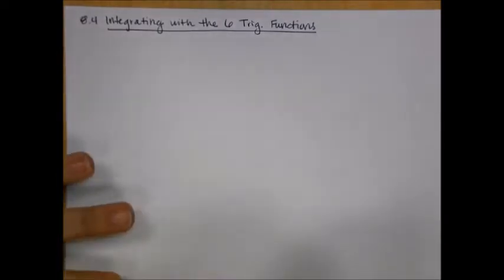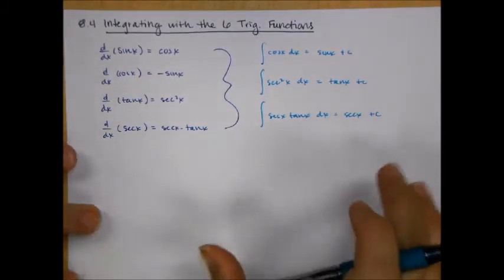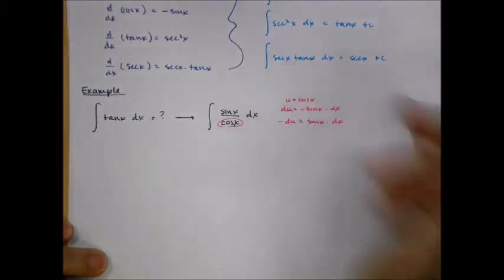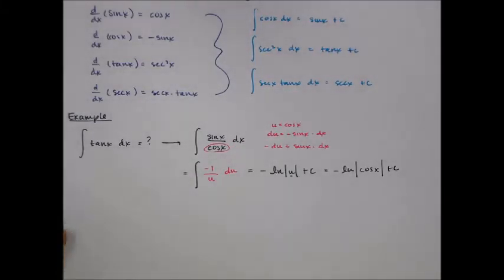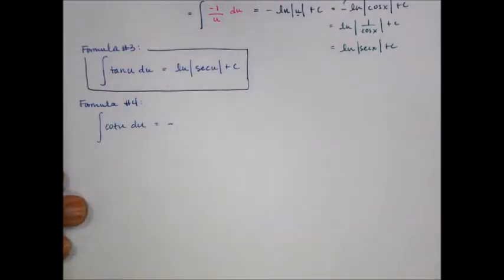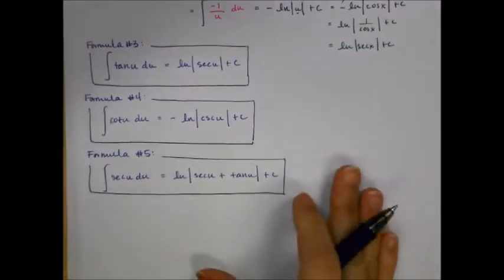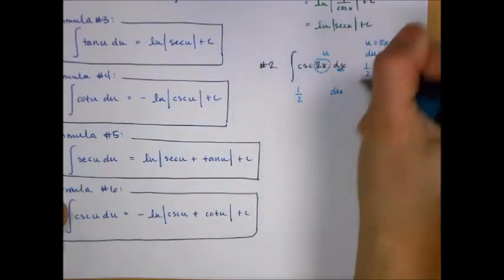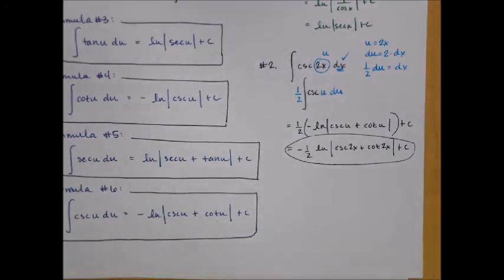AP Calc AB 8.4 Integrating the 6 Trig Functions